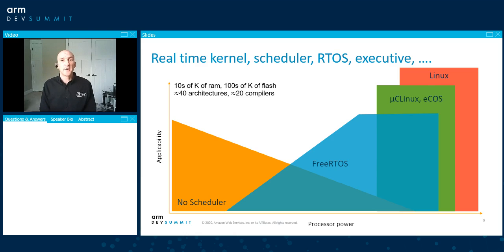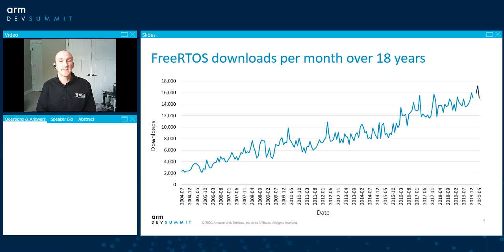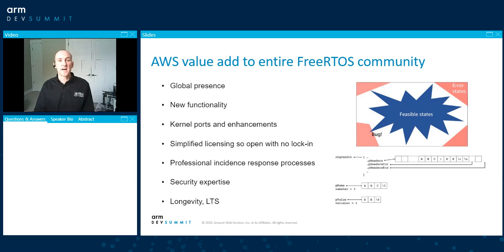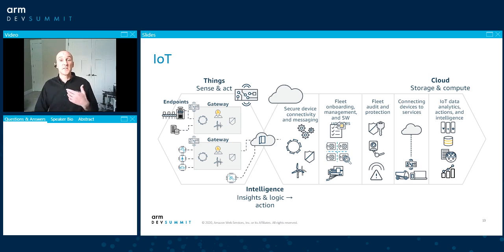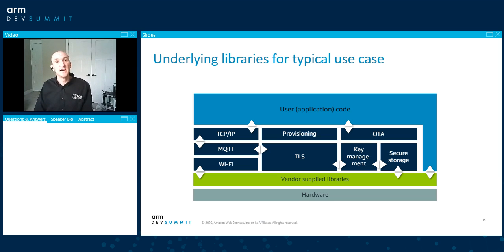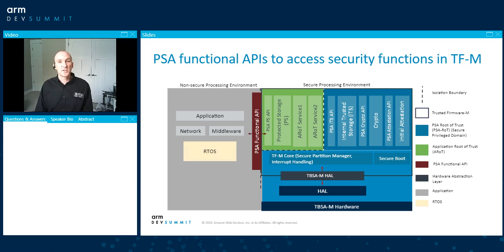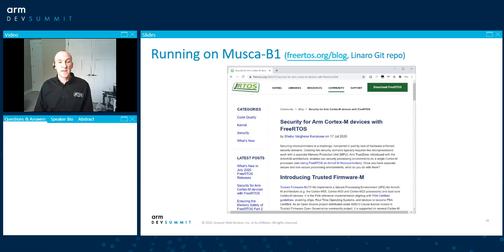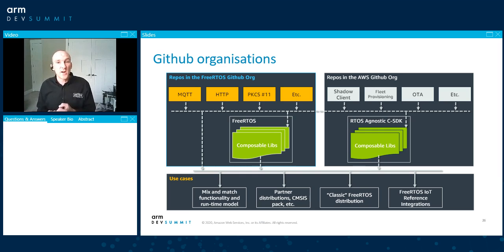[Arm DevSummit - Session] Driving IoT Deployments With FreeRTOS, PSA Certified, and the AWS Cloud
Abstract: In this session, you will learn how to effectively use PSA Certified in the context of FreeRTOS. By implementing loosely coupled authentication techniques for devices you will achieve mass scale device on-boarding while alleviating much of the heavy lifting associated with IoT workloads.

Presenters: Richard Barry, Senior Principal Engineer, FreeRTOS / Amazon
Technical Level: Intermediate
Target Audience: Software Developer
Topics: IoT, Microcontrollers, Security, Device Management, OS & RTOS,
Conference Track: Building the IoT: Efficient, Secure and Transformative Software Development